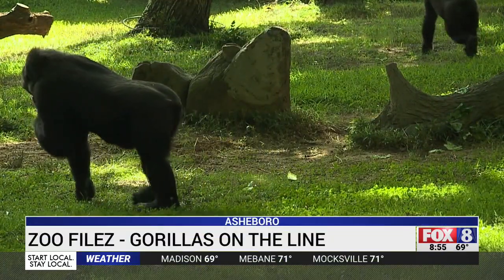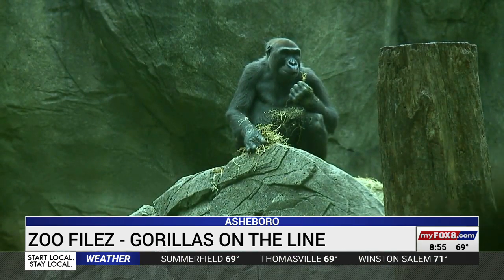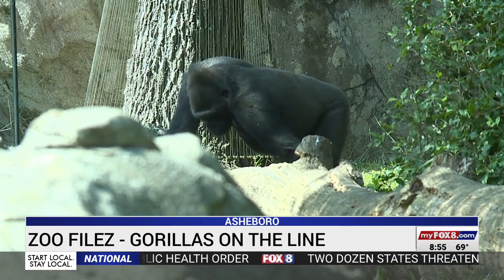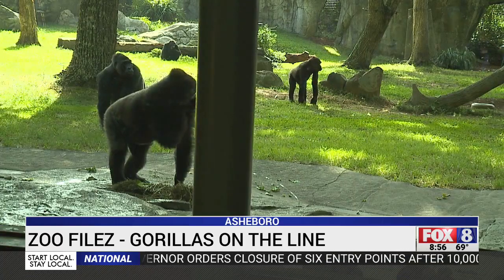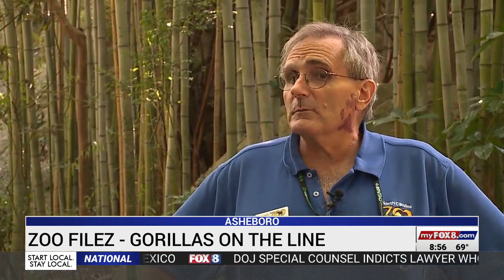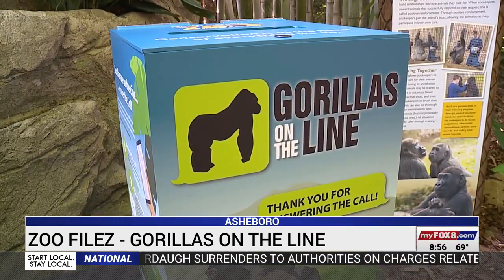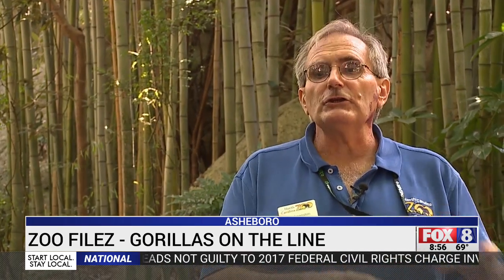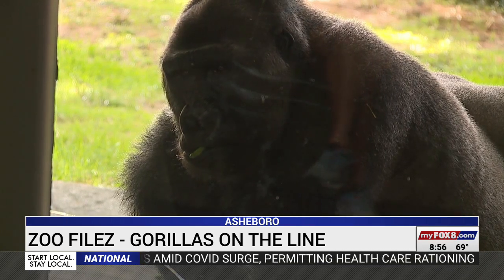How old cell phones are helping the North Carolina Zoo save gorillas